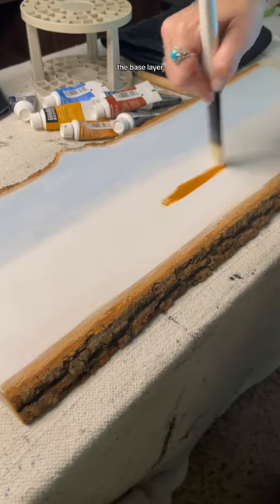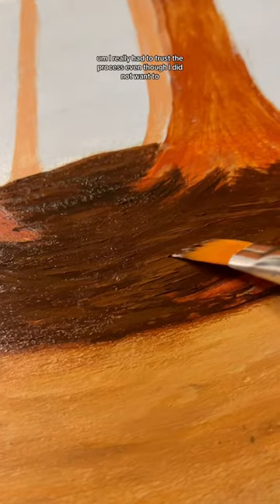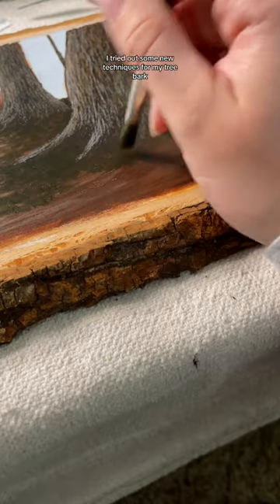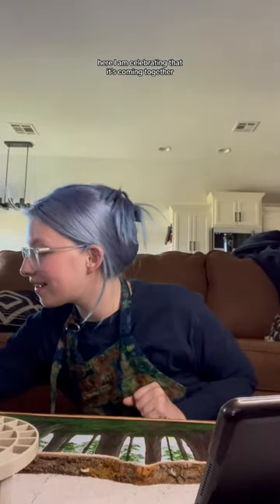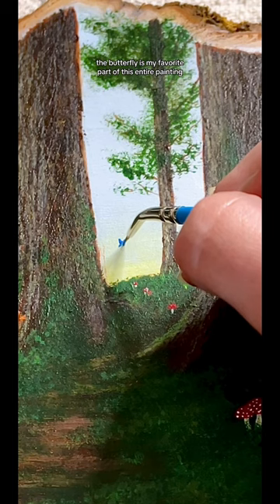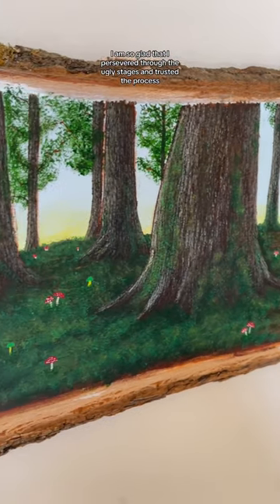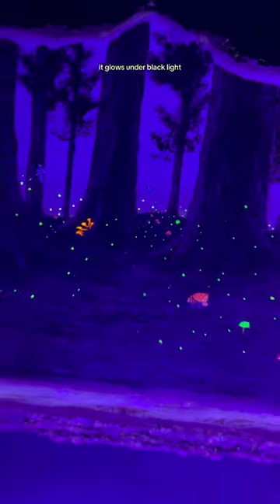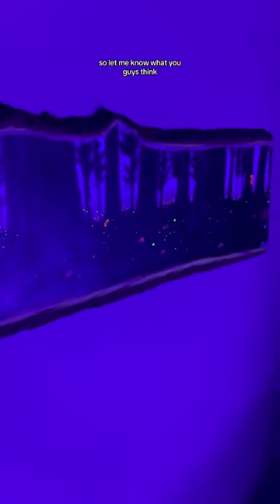Trust the Process🫠